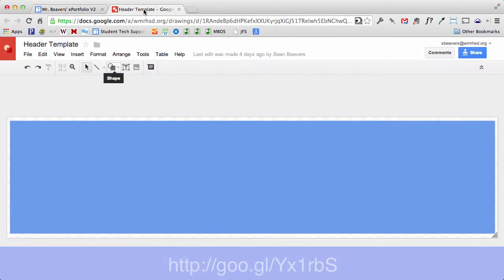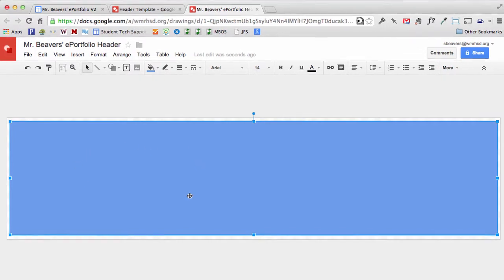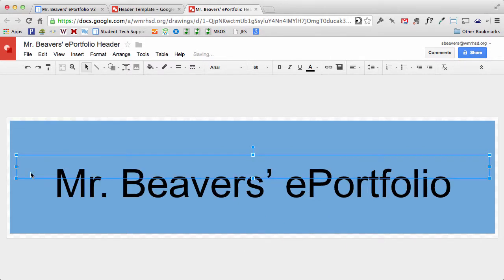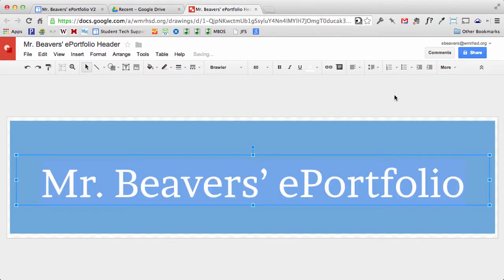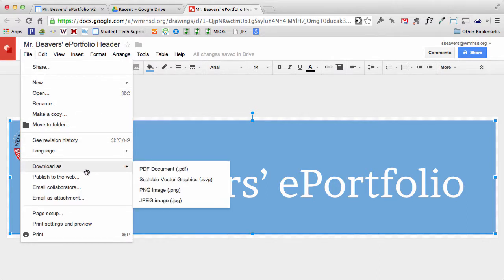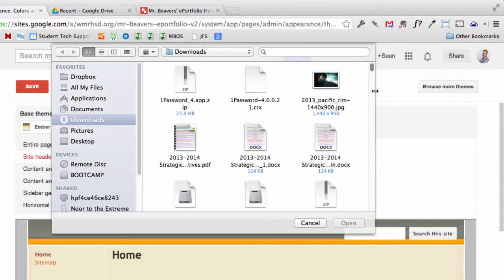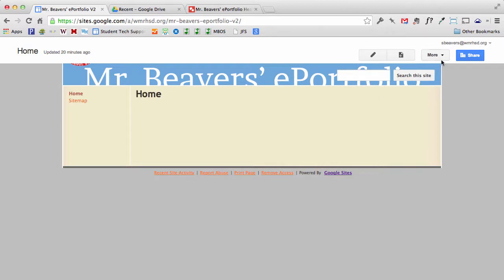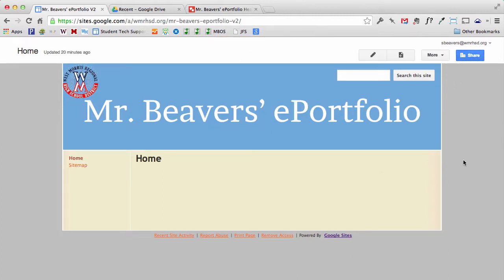Creating a Custom Site Header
Adding a custom site header to your Google Site makes a huge difference in your site's overall appeal. In this video, I demonstrate how to create a custom site header and add it to your Google Site.